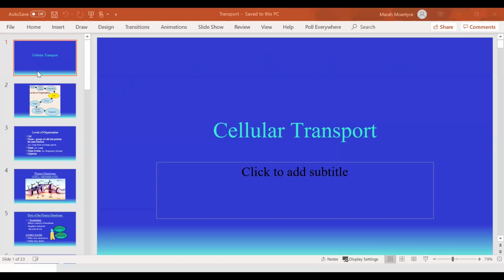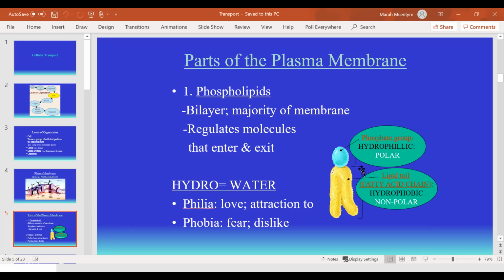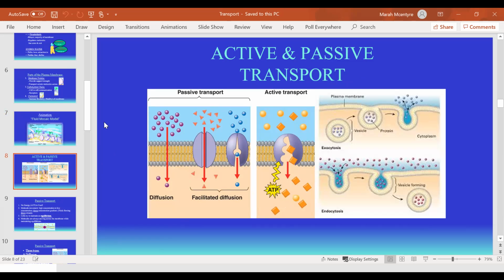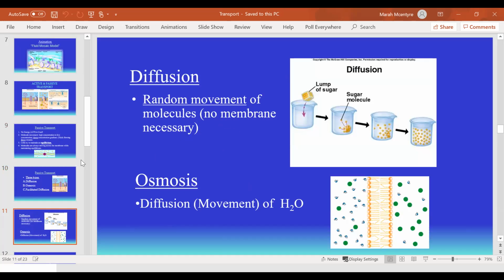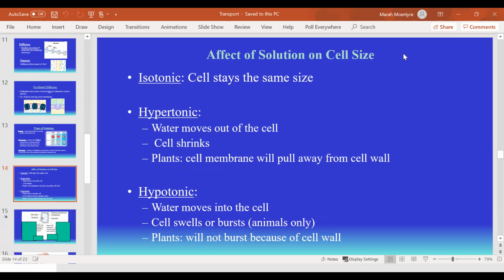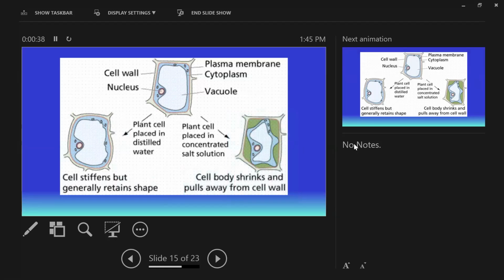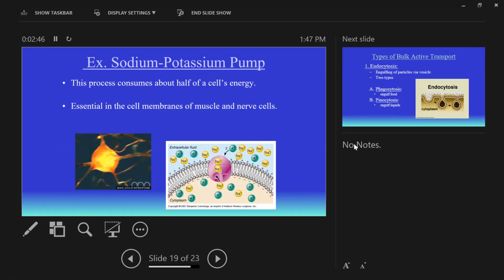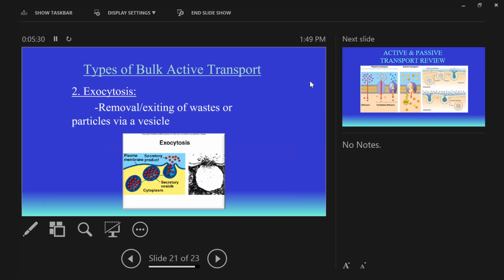Unit 4 - Cell Transport